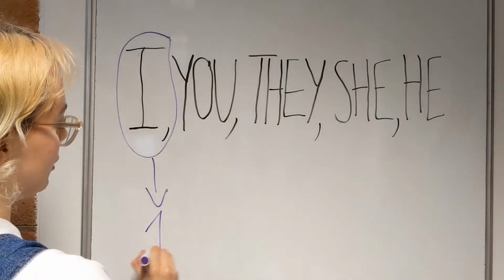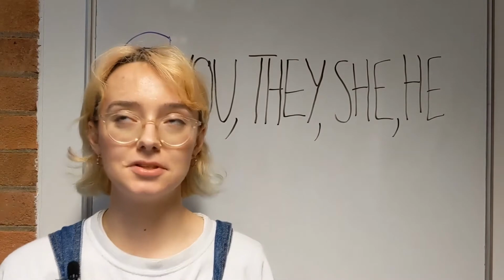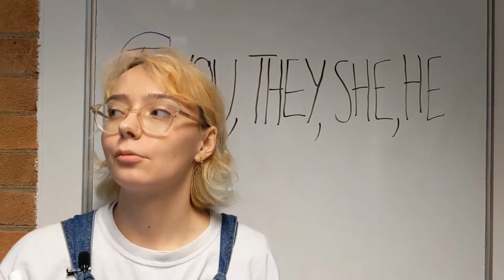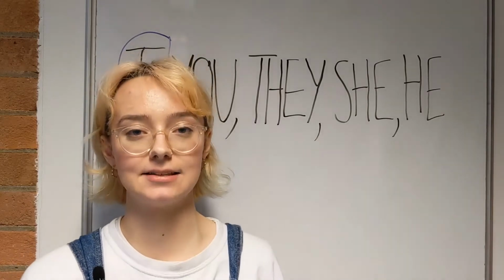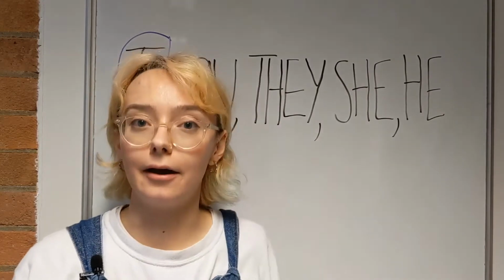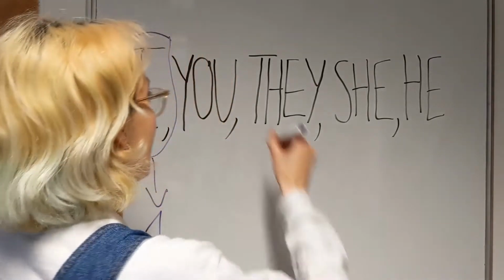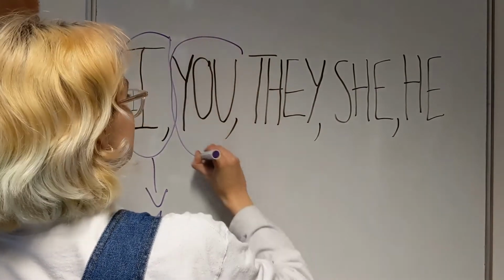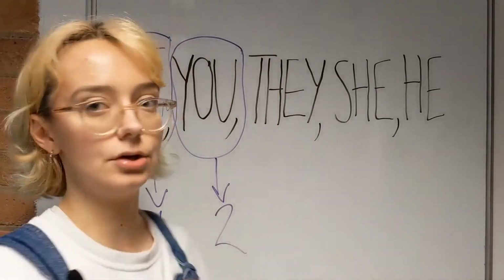Understanding Different Types of Narrators - GCSE English Language (9-1)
This short Tassomai tutorial video explains the different types of narrators.

It will help you learn and revise content required for this topic when tested by all major GCSE specifications including AQA, OCR, Edexcel, Eduqas, WJEC and OCR.

3 key facts to remember about narration:
1- A first person narrative is told from the perspective of one character and uses "I".
2- An omniscient narrator is a voice outside of the story that knows the thoughts of multiple characters.
3- An unreliable narrator is a first person narrator who appears to be biased or untrustworthy.

If you’re a Tassomai user, this video will help you answer around 60 quiz questions for this text!

This tutorial video was presented by Tassomai Content Coordinator, Georgia Watson.